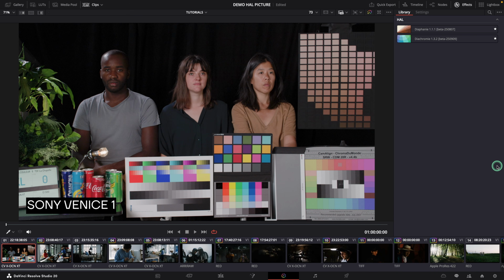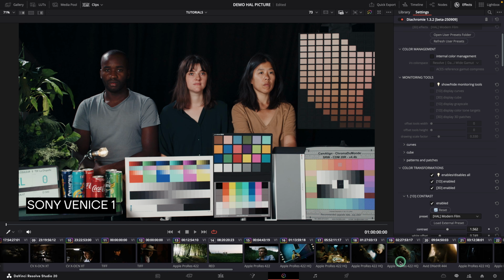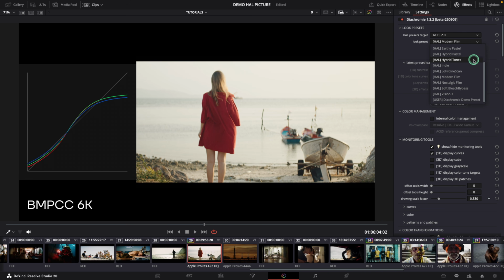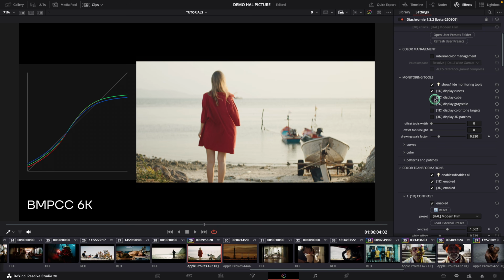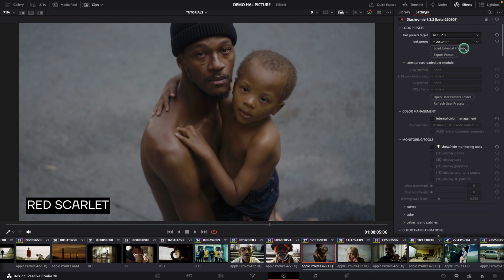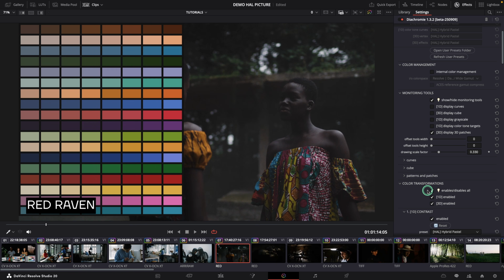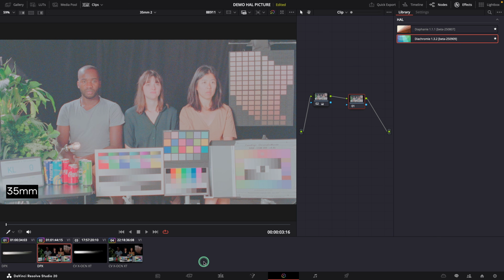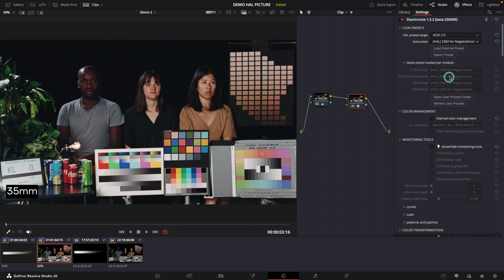HAL Picture | Building Looks Series | Explore our Preset library - Part 2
👀 Take a tour through Diachromie and Diaphanie 's built-in presets in this episode (PART 2) of the Building Looks Series
a collection of videos designed to give filmmakers the main keys to develop their best looks with HAL Picture’s tools.

🎞️ In this episode, dive into some of our favorite Presets from our Library, a collection of starting points crafted to help you kick off your look development with confidence and flexibility.
Each preset showcases what the tools can do: from chromatic shaping and contrast design in Diachromie to diffusion, halation and grain in Diaphanie.
But these are not “instant looks.”
They’re robust, editable structures, meant to be deconstructed, adjusted, and rebuilt to match your creative intent.
Think of them as recipes you can tweak, not filters you’re stuck with.

➡️ Follow @hal_picture on Instagram for more content.

Diachromie & Diaphanie - Limitless Look Creation Suite Beyond Film Emulation.
🧠 HAL Picture - Smart Color Science Empowering Filmmakers.

00:00 — Intro
00:57 — Look #1 Modern Film
03:35 — Look #2 Indie
05:53 — Look #3 Hybrid Pastel
08:19 — Look #4 2383 For ADX